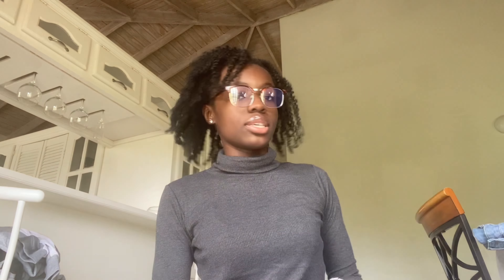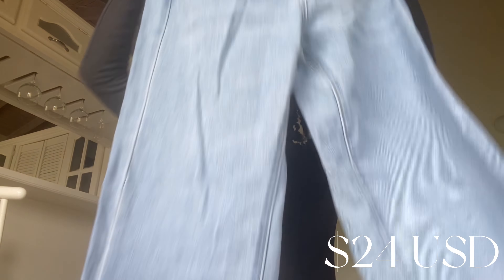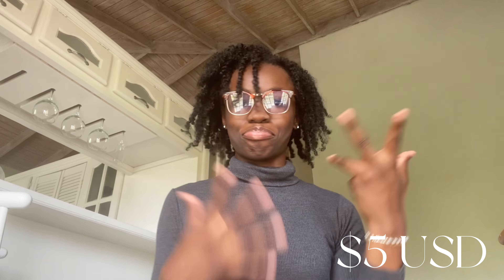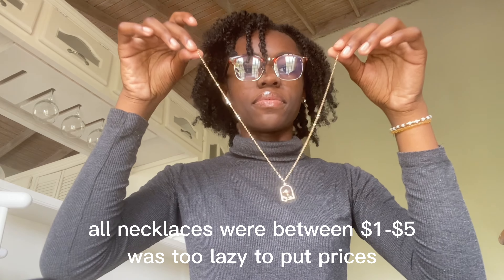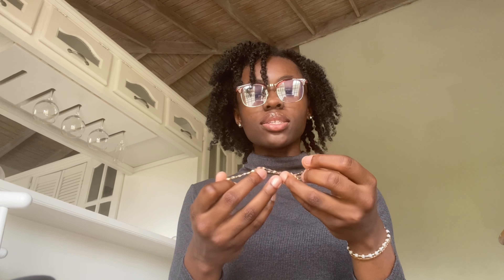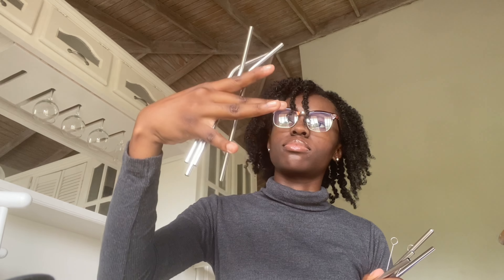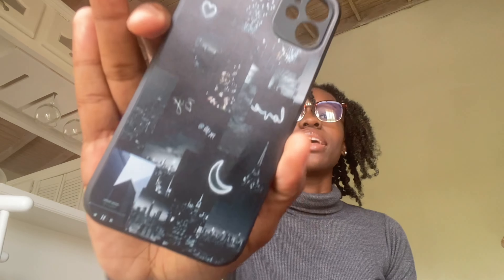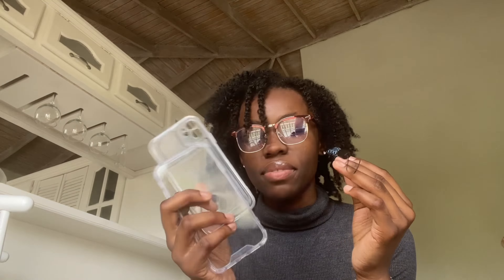MINI SHEIN HAUL!! *try-on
For my Q+A, leave any questions down below